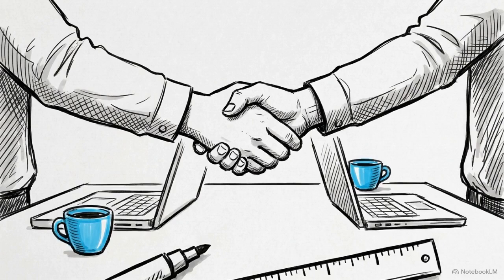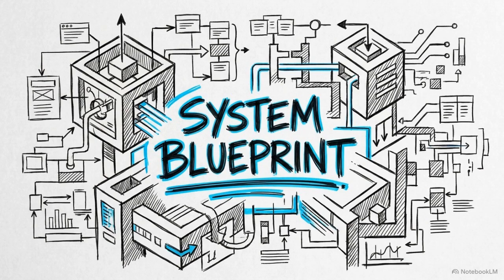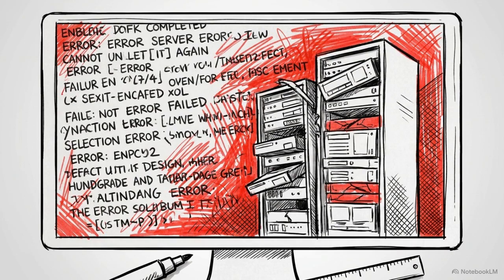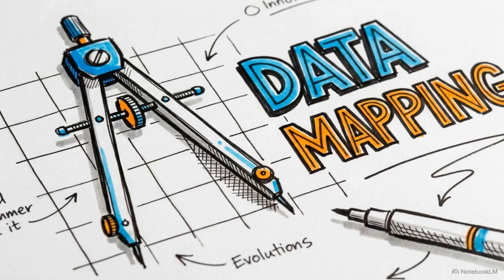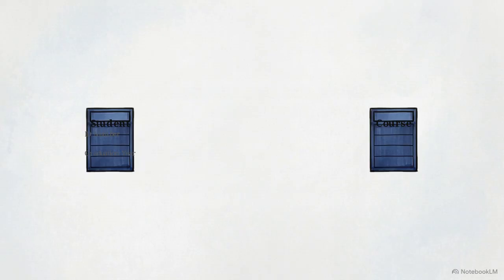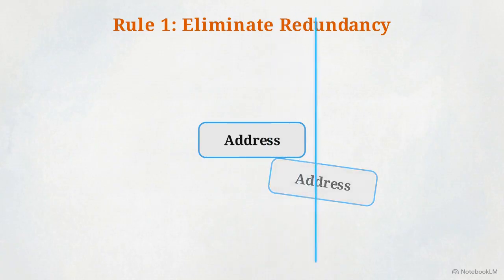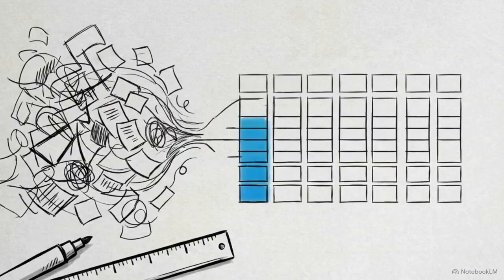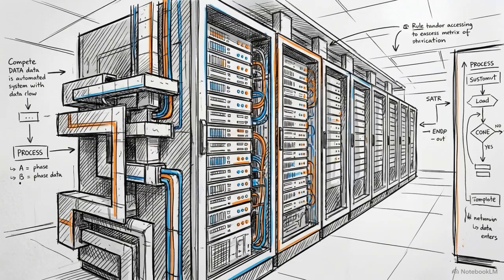Database Design Explained: Conceptual, Logical, & Physical Models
Ever wonder how a messy pile of business requirements turns into a robust, scalable database? In this video, we break down the critical Design Phase (Phase 2) of database development.

Learn how database architects use a three-stage modeling process—Conceptual, Logical, and Physical—to translate human ideas into strict technical code. We’ll cover:

1. Why jumping straight to coding leads to systemic failure.
2. The role of Entity-Relationship Diagrams (ERDs).
3. How normalization eliminates data redundancy.
4. The difference between high-level business logic and low-level physical implementation.

Whether you're a student or an aspiring IT professional, mastering these modeling techniques is key to building stable, professional-grade databases.